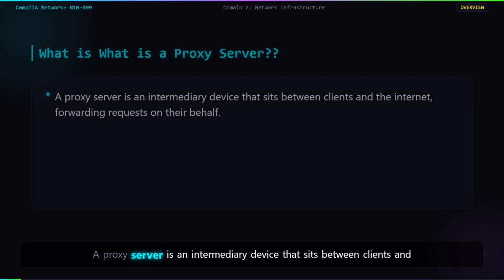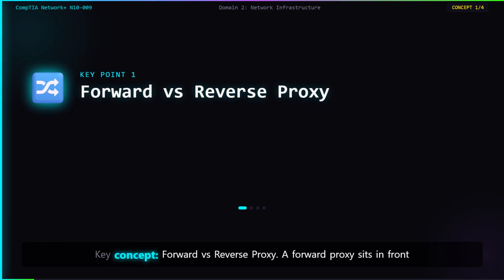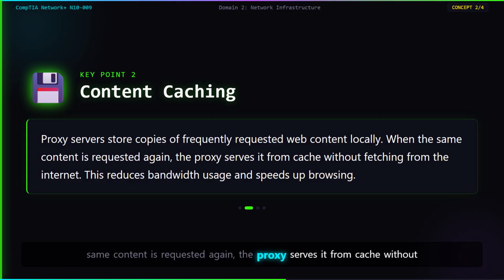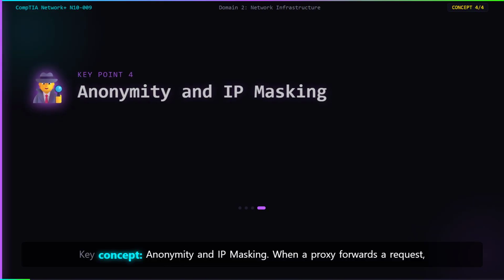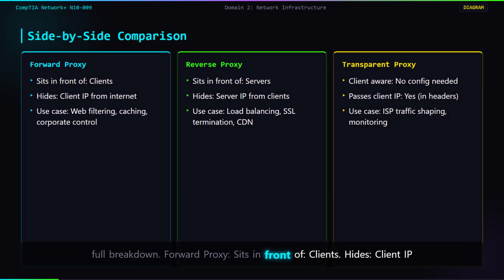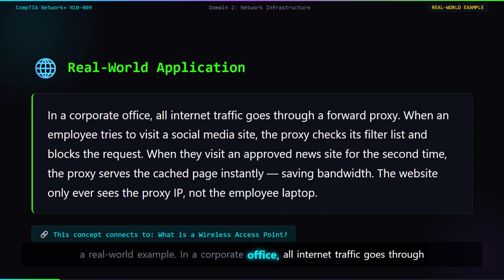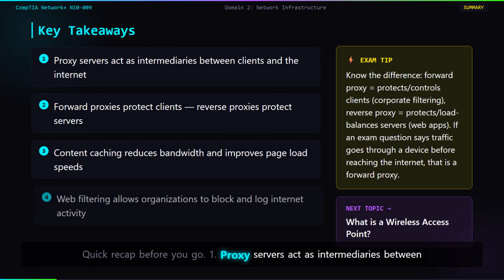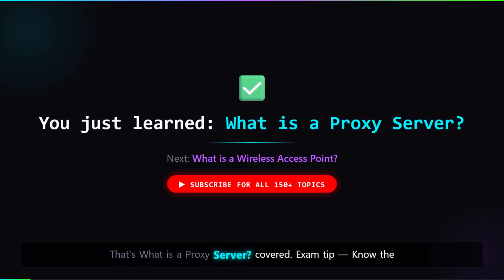Proxy Server Explained | CompTIA Network+ N10-009-2.28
What is a Proxy Server? — CompTIA Network+ N10-009 Study Guide

A proxy server is an intermediary device that sits between clients and the internet, forwarding requests on their behalf. It masks the client IP address and can cache content, filter websites, and enforce security policies. Proxies are used in both corporate networks and home environments to control and monitor internet access.

In this video you'll learn:
  🔀 Forward vs Reverse Proxy
  💾 Content Caching
  🔒 Web Filtering and Control
  🕵️ Anonymity and IP Masking

EXAM TIP
Know the difference: forward proxy = protects/controls clients (corporate filtering), reverse proxy = protects/load-balances servers (web apps). If an exam question says traffic goes through a device before reaching the internet, that is a forward proxy.

TIMESTAMPS
00:00 Intro
00:19 Overview
00:41 Forward vs Reverse Proxy
01:00 Content Caching
01:18 Web Filtering and Control
01:36 Anonymity and IP Masking
01:55 Full Breakdown
02:24 Real-World Example
02:51 Quick Recap
03:18 Outro & Exam Tip

NEXT VIDEO
What is a Wireless Access Point?: Coming soon to the channel.